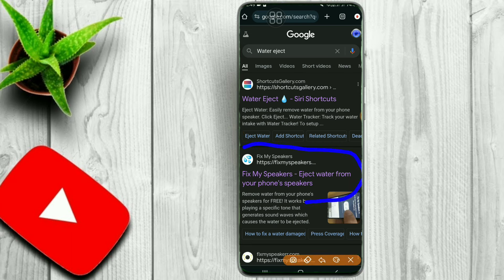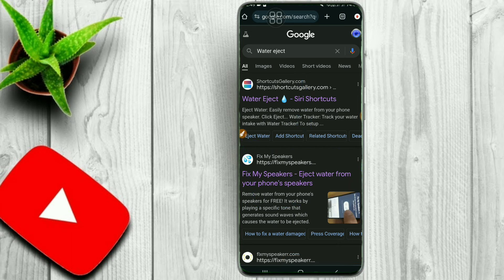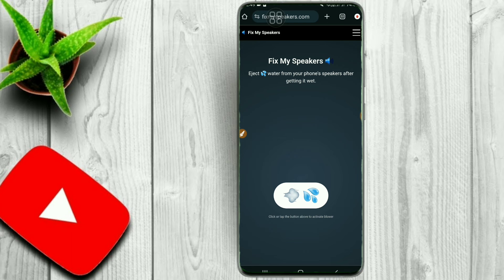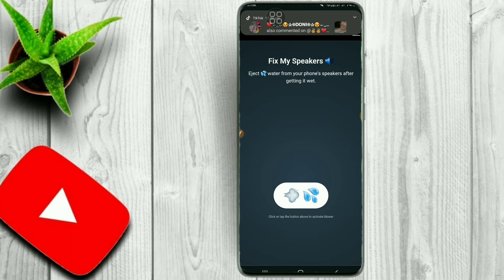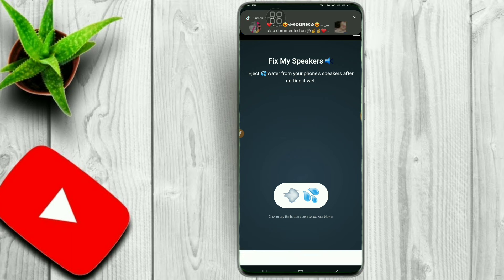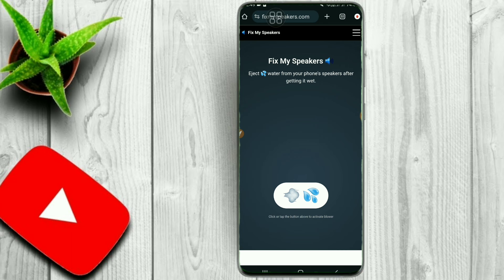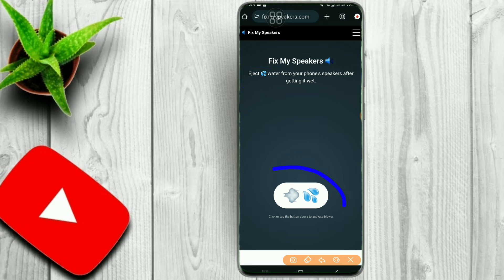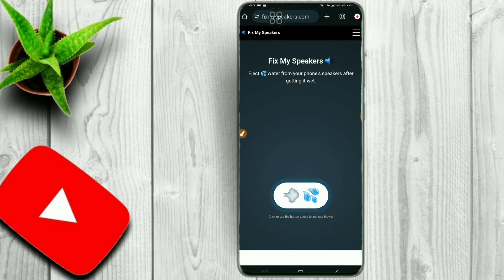ස්පීකර් වලට වතුර ගියොත් | phone ekata wathura giyama mokada karanne | Remove Speaker water Sinhala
In this video, we'll guide you through the process of removing water from your mobile phone speaker. Whether you accidentally dropped your phone in water or it's just gotten wet, this step-by-step tutorial will help you get your speaker back to normal.

- A dry cloth or towel
- A small vacuum cleaner (optional)
- A can of compressed air (optional)

1. **Immediate Actions**: What to do right after your phone gets wet.
2. **Drying Techniques**: How to safely dry your phone and its components.
3. **Speaker Cleaning**: Effective methods to remove water from your phone's speaker.
4. **Prevention Tips**: How to avoid future water damage.

Got any questions or tips of your own? Drop them in the comments below!